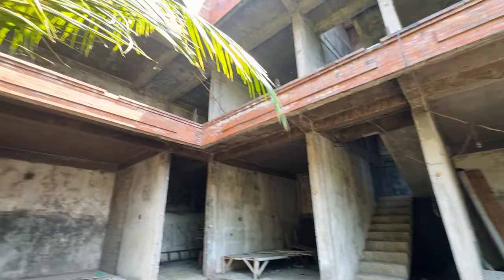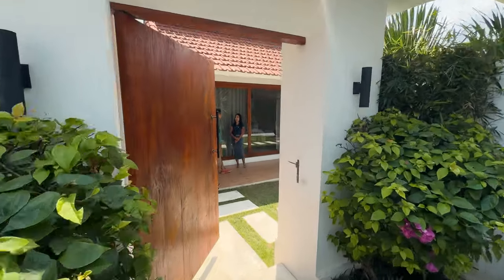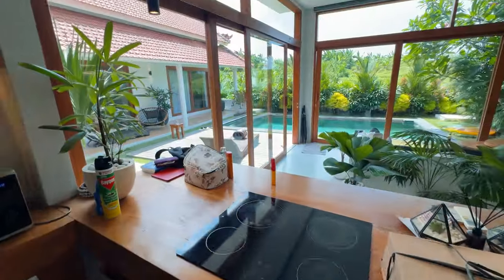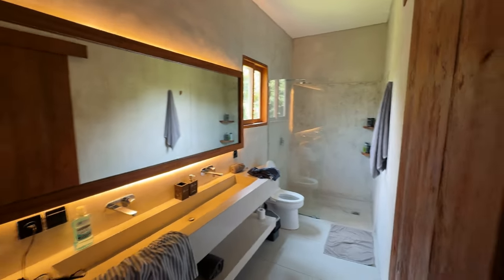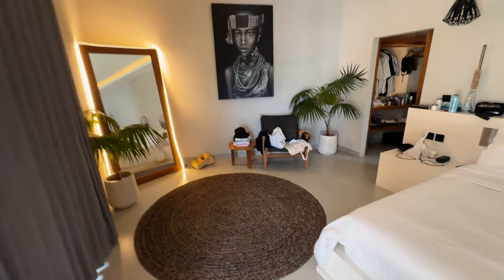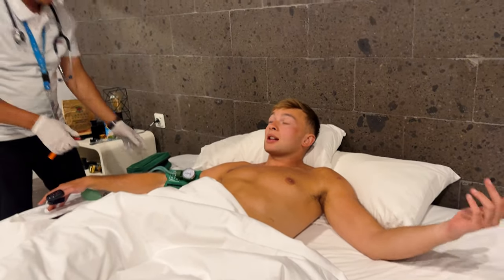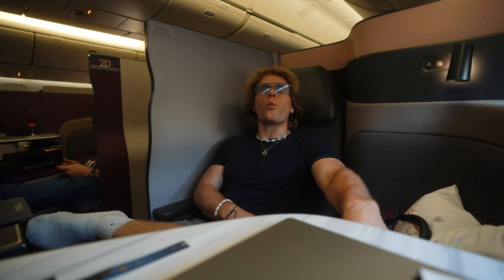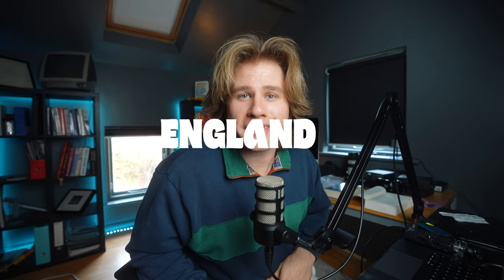GRWM to Go Villa Hunting in Bali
Leaving the West to go to Bali felt like running away from my potential, I didn't know it at the time but came to realise it. My intuition kept telling me it wasn't the right atmosphere to grow into the best version of myself. I'm heading back to the West, where I believe I can truly focus, evolve, and achieve my goals.